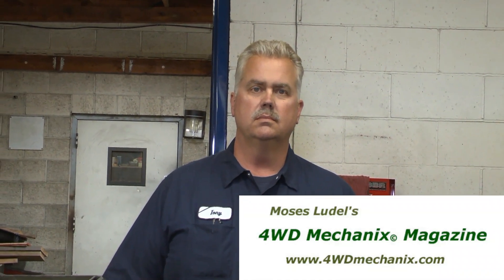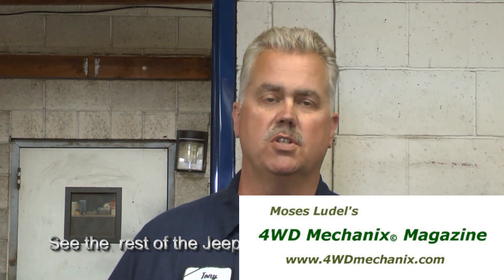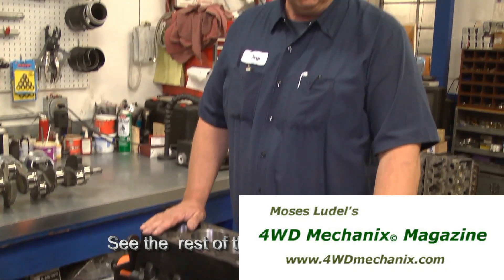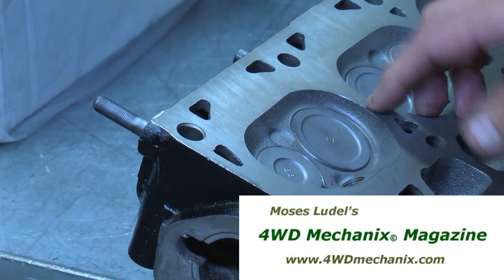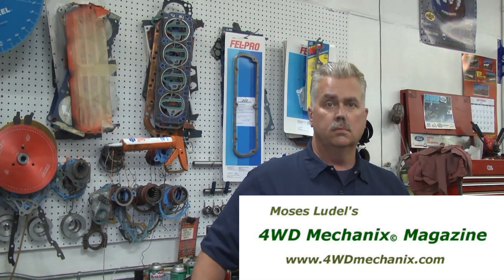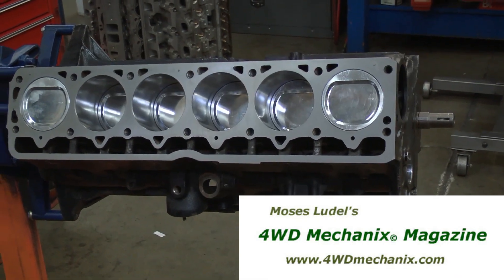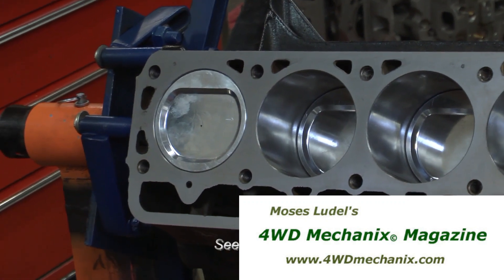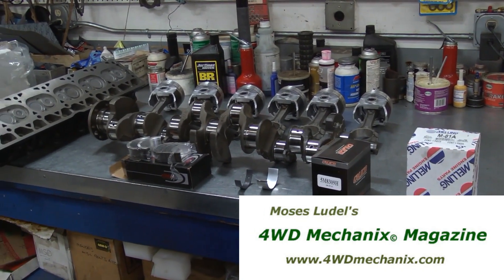4WD Mechanix Magazine Trailer: Hewes Performance Machine Builds a 4.6L Jeep Inline Six Stroker Motor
this popular six-part HD video series is for anyone considering a 4.6L Jeep inline six stroker engine build-up.  Winston Cup engine builder Tony Hewes and Jeep® author Moses Ludel exchange views in this insightful series.